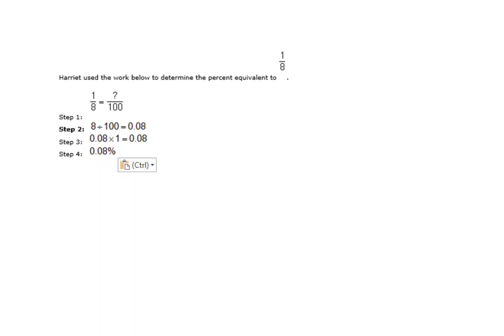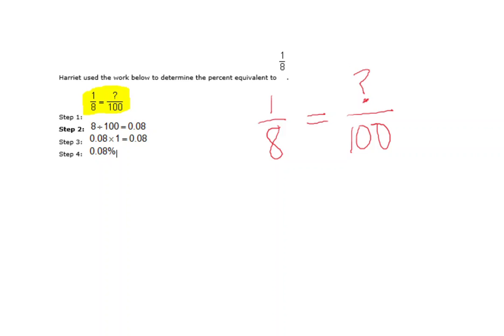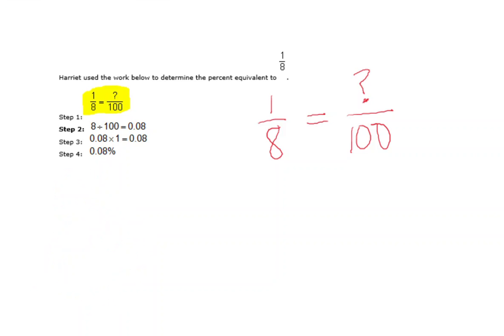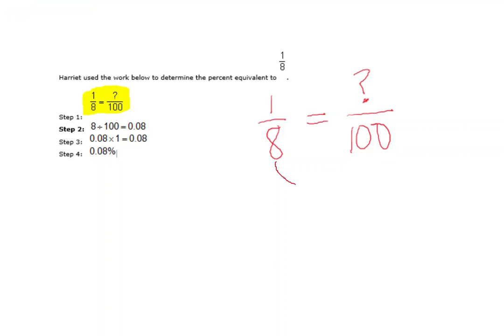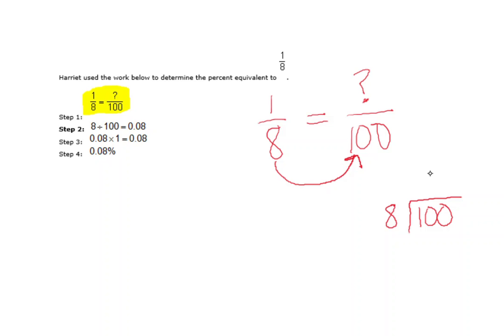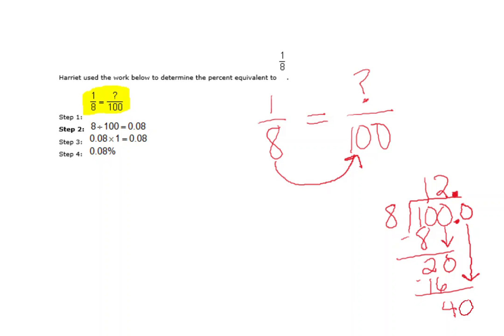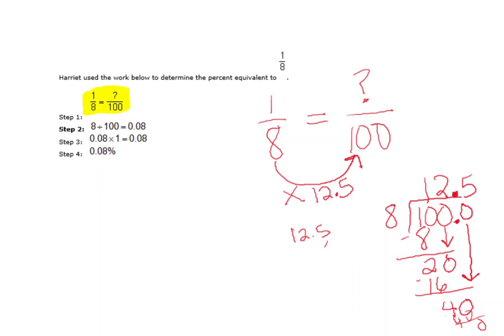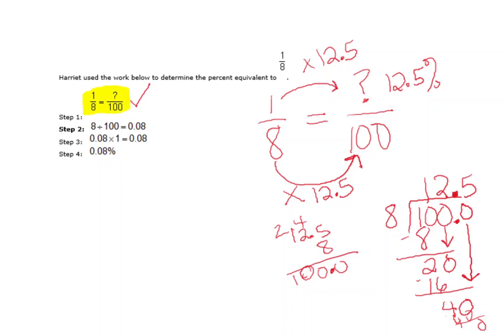Fraction to Percent Problem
Using equivalent ratios to convert a fraction to a percent